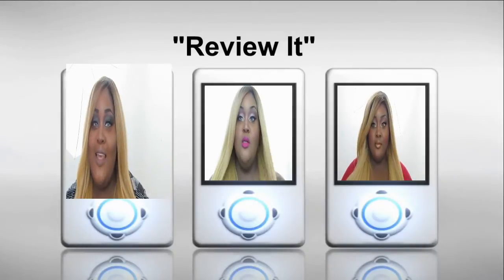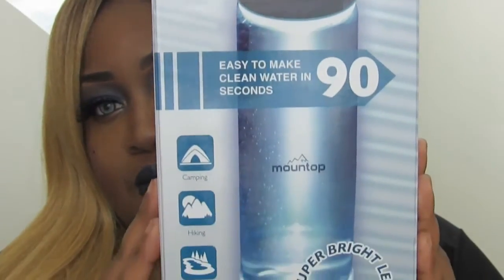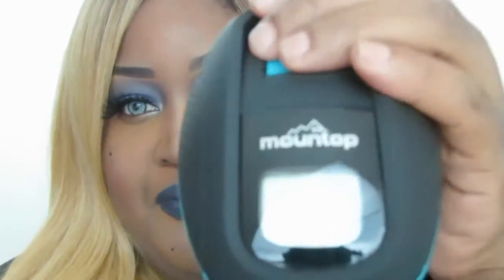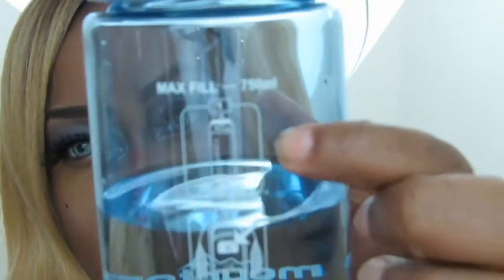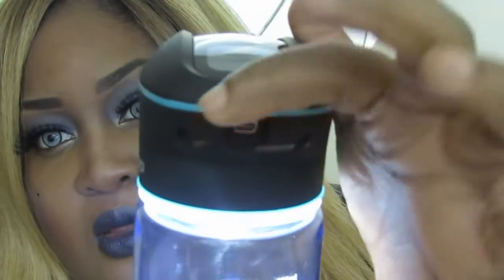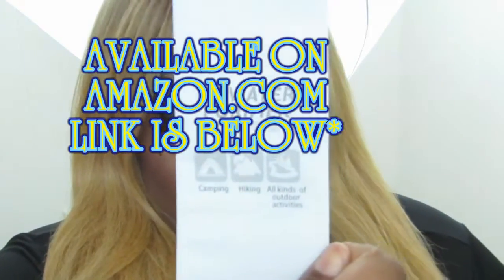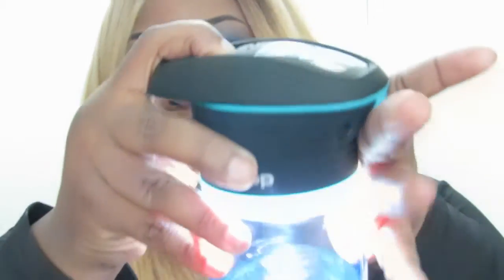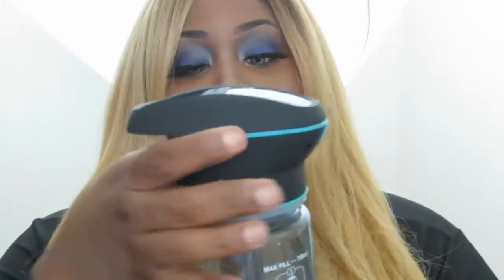LED Purifying Water bottle!!! Mountop LED..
Description💙This is probably my most favorite item to review ! This Mountop LED water purifier is exactly what I have been looking for . I haven't camped in years , but I have ran into times where I was extremely thirsty , but did not trust the water around me . Please check this product out at the link below on Amazon :
Mountop Water Bottle:
Mountop Portable Water Purifier (750ml) - UV Purification System for Travel, Outdoors, Camping, Cycling, Hiking, Backpacking, Home. *Eliminates 99.9% of Bacteria, Viruses, & Protozoa, Emergency Flashlight with S.O.S., Easy to Use, BPA-free

KIK: Lovelylaya12
My latest reviews
Aries sleep mask set

Justified Teeth whitening Kit : Professional Strength Teeth Whitening Kit

Use that code when checking out for an additional 20%. And here is the link to the Coconut oil :
Tropical Truly Virgin Coconut Oil, Extremely Pure and All Natural. The Best Raw and Pure Coconut Oil, a True Super Food Miracle